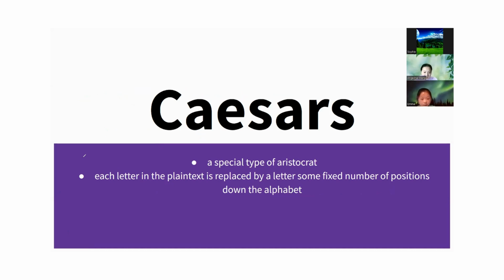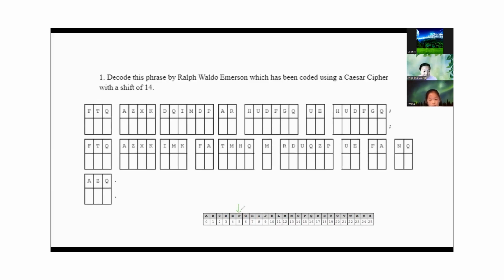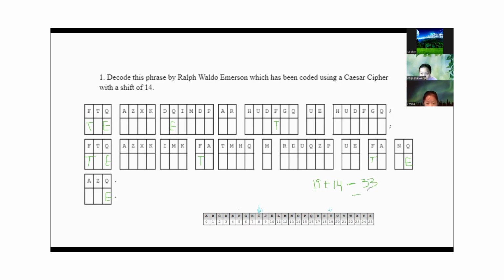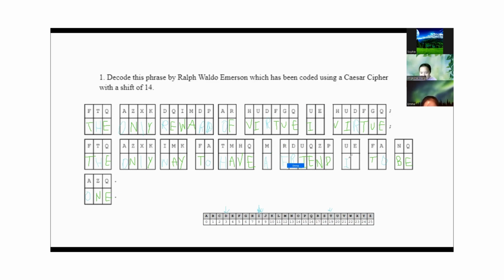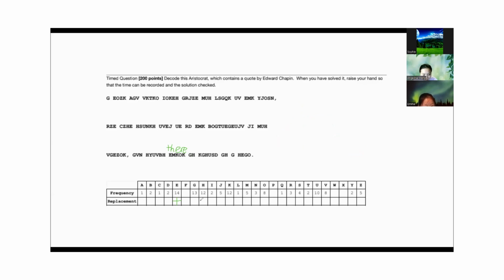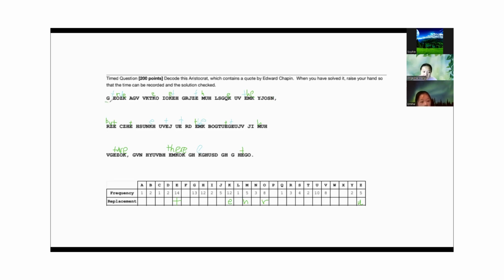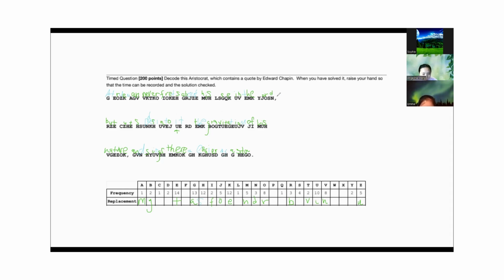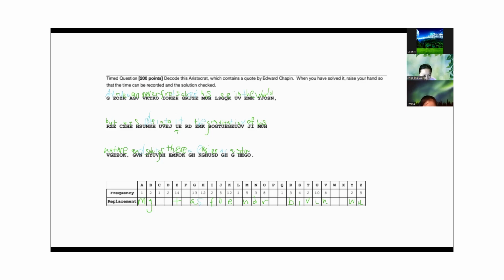Codebuster Angel Lesson 2- Caesars Cipher (Instructor Angelina Wang)